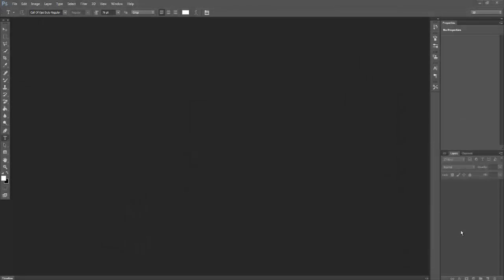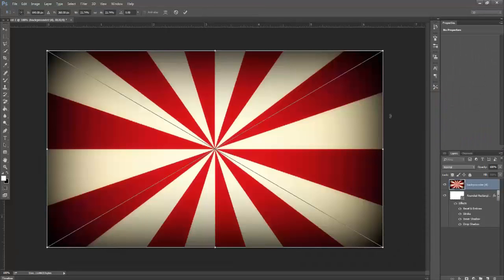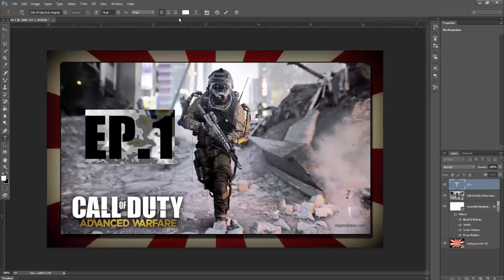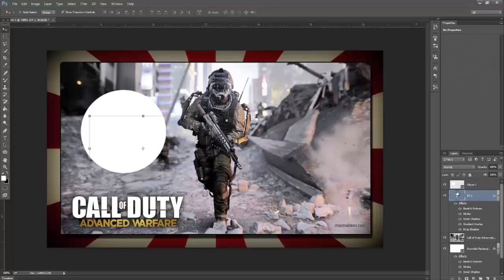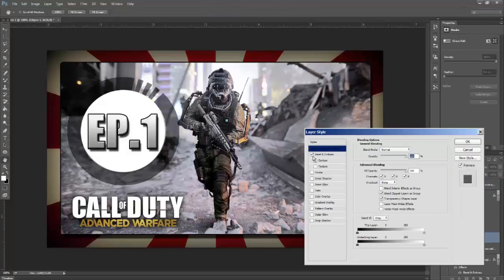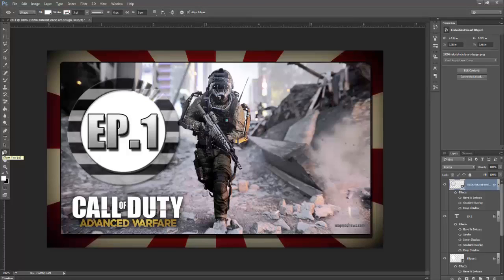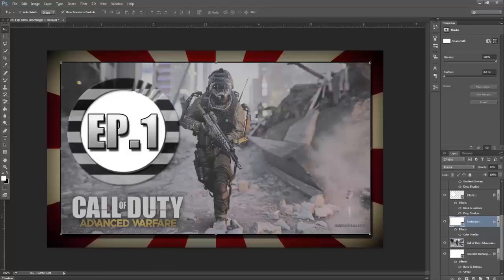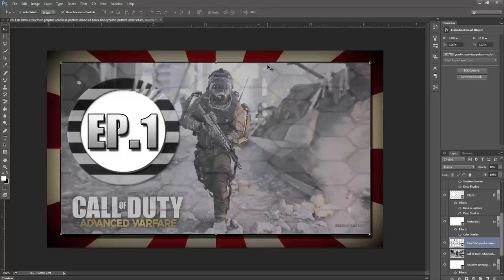How To Make Awesome Thumbnails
A quick tutorial showing you how to make great thumbnails for your YouTube channel.